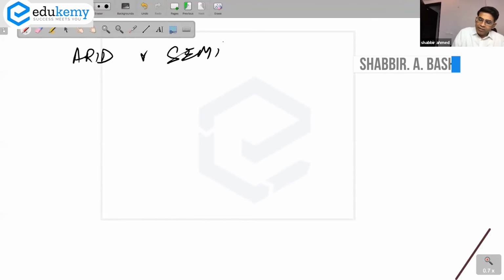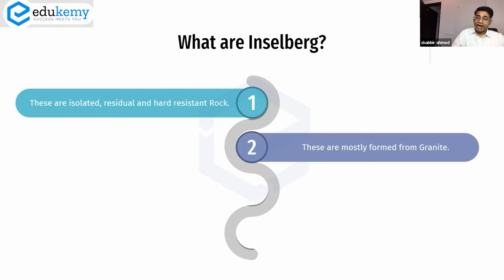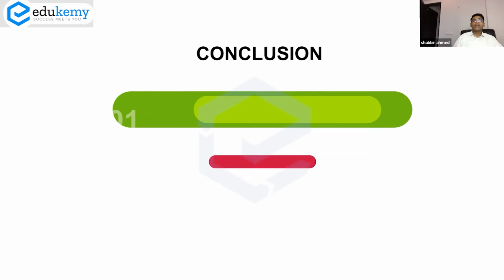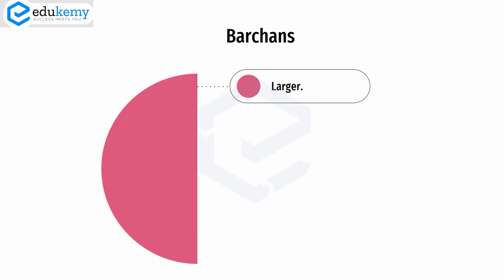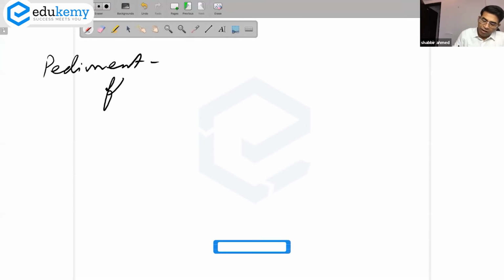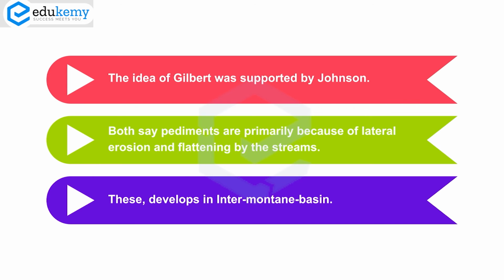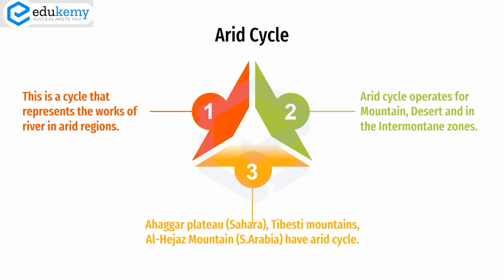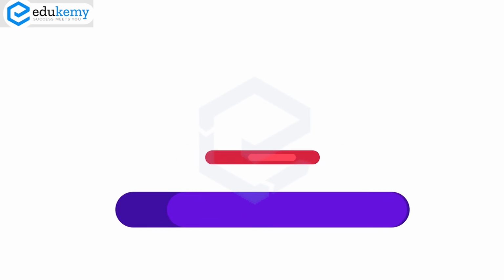Landforms of Arid & Semi-arid Regions | Daily dose of Geography with Shabbir Sir | UPSC CSE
Arid regions by definition receive little precipitation—less than 10 inches (25 centimeters) of rain per year. Semi-arid regions receive 10 to 20 inches (25 to 50 centimeters) of rain per year. Although the rocks and tectonic features underlying arid regions may not differ from other areas, the landscape is distinctive. With little vegetation and often loose surface material, erosion is the main factor in shaping the land surface.

In the video, Shabbir A Bashir (CAO & Faculty, Edukemy) outlines the Landforms of Arid & Semi-arid Regions in the Daily dose of Geography with the Shabbir Sir series in detail.

- 51 UPSC qualifiers in Final Merit List (UPSC CSE 2020) & 71 Selections in UPSC CSE 2021.
- 7 Edukemy students in the top 100 (UPSC 2020) and 6 students in the top 100 (UPSC 2021)
- 50% questions hit rate in mains.
- 80+ years of cumulative teaching experience.
- India's Best-in-class Faculty.

For Daily Updates and Study Material:
2. Be Exam Ready by Practicing Daily MCQs
3. Daily Newsletter - Get all your Current Affairs Covered
4. Mains Answer Writing Practice